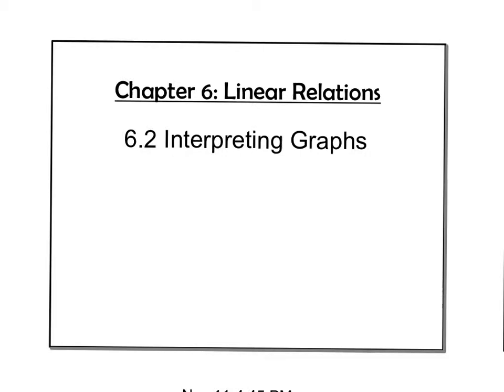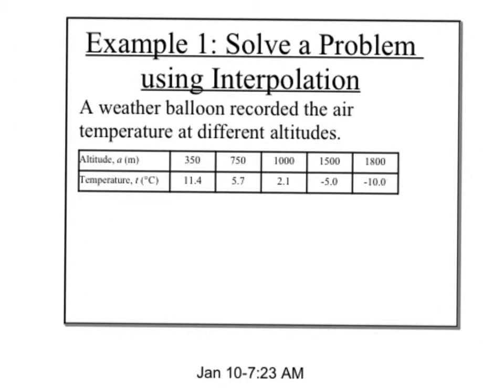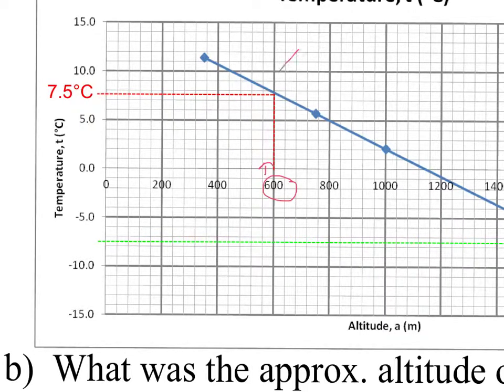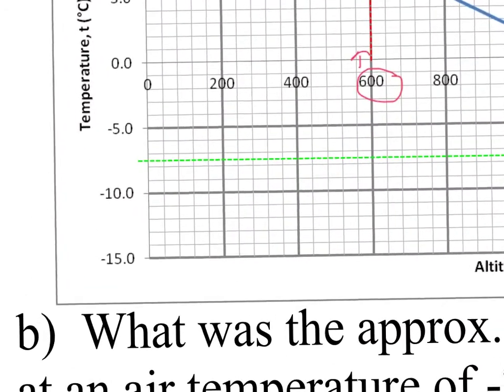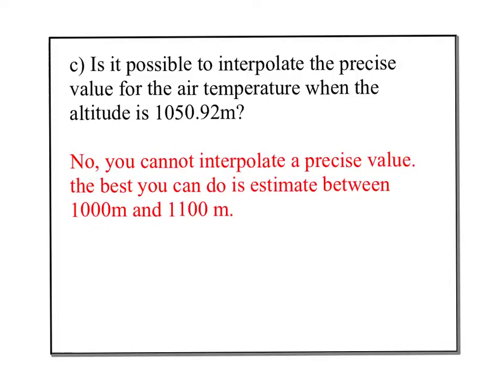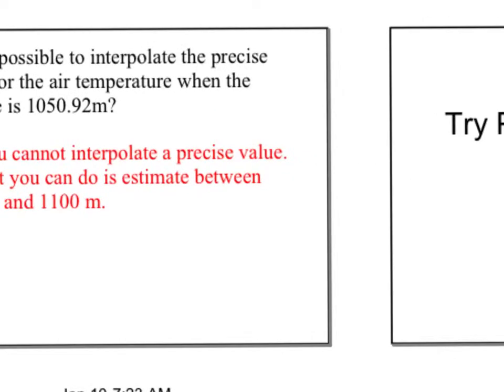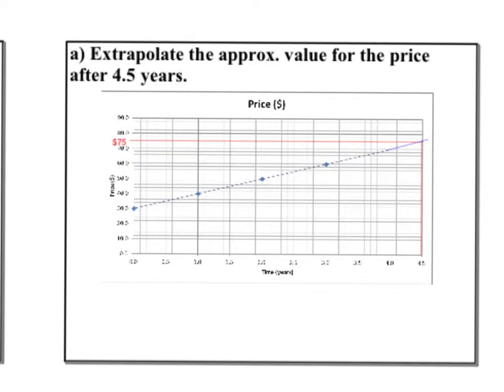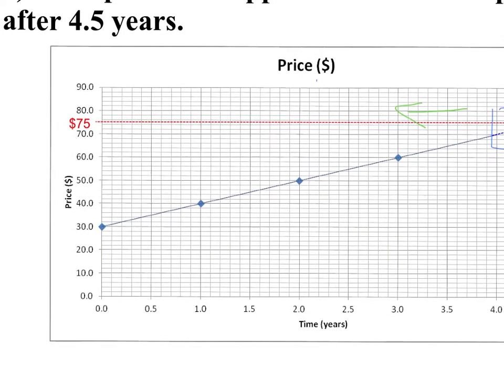Math 9 6.2 Notes